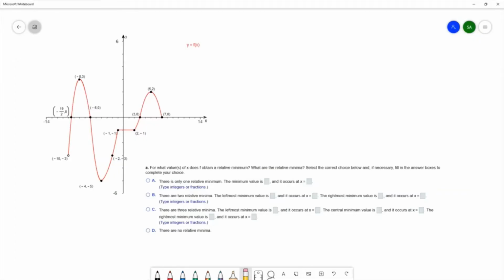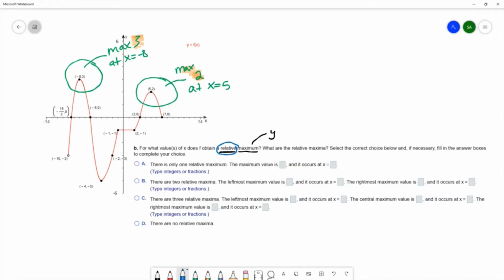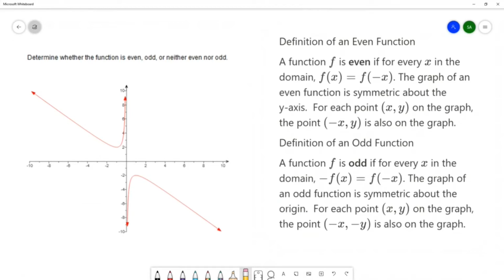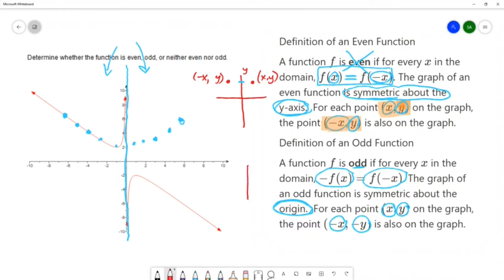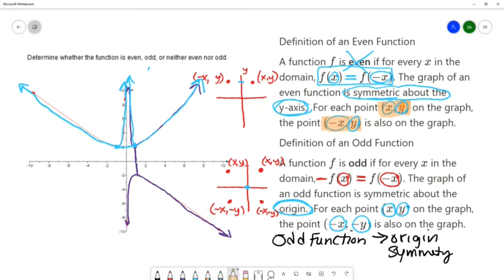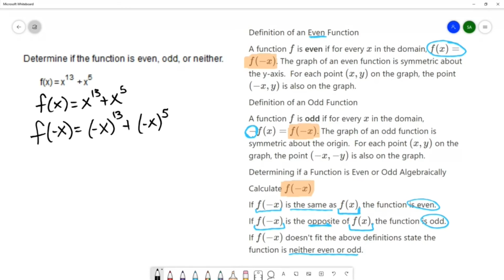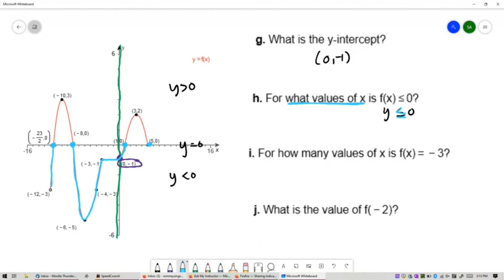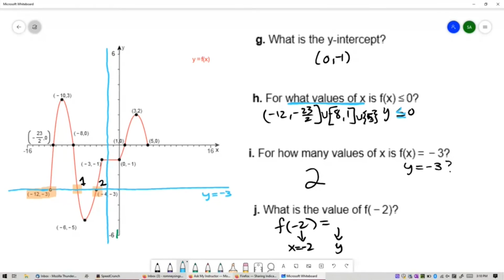College Algebra Practice Test 1 Questions 36-40